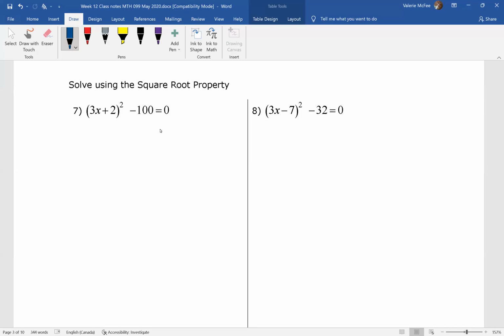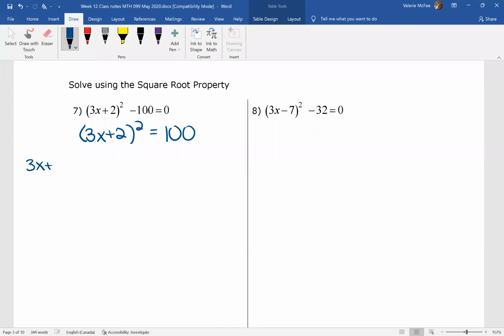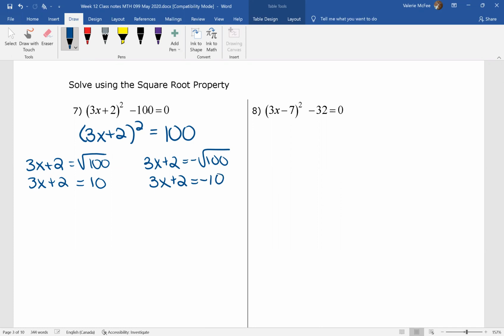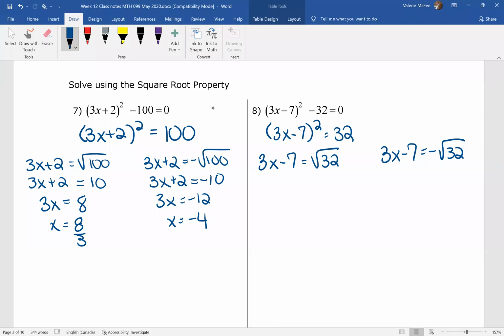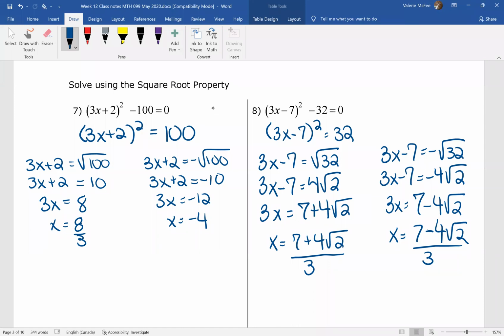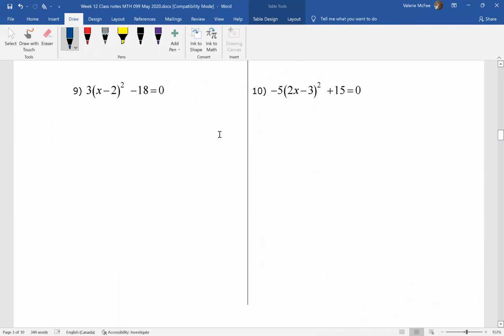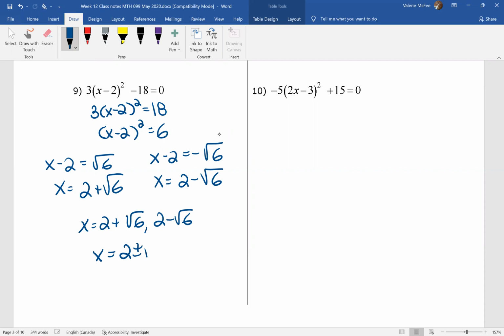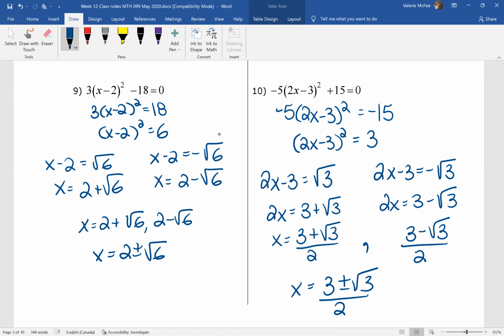12C Practice Square Root Property